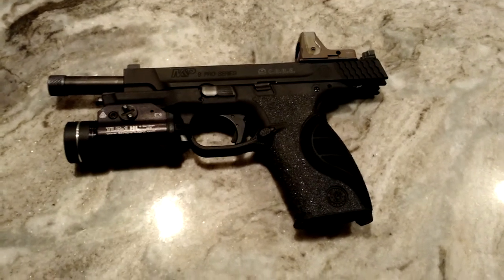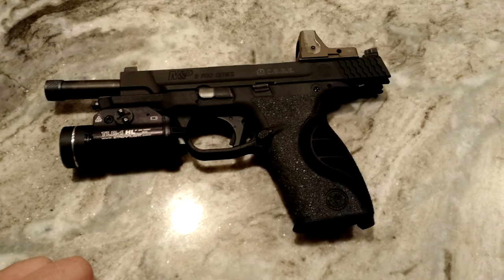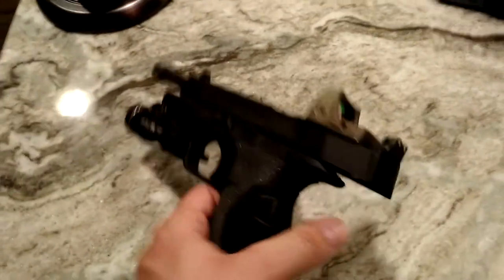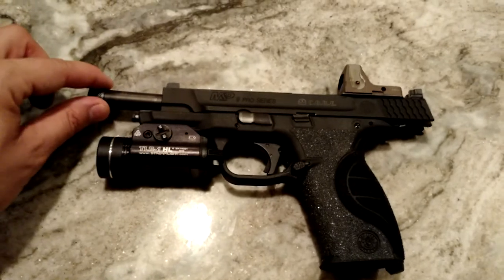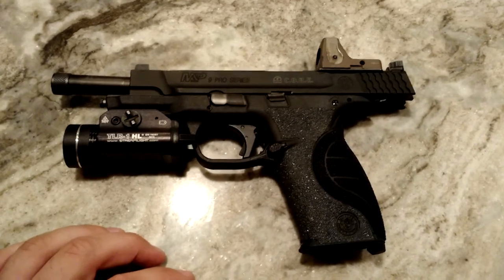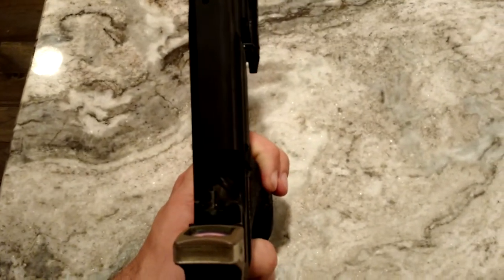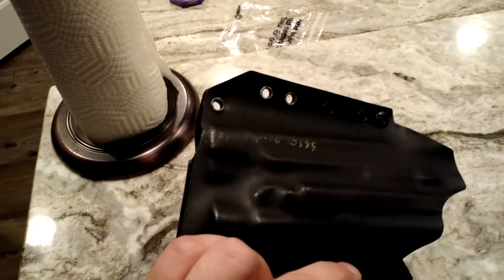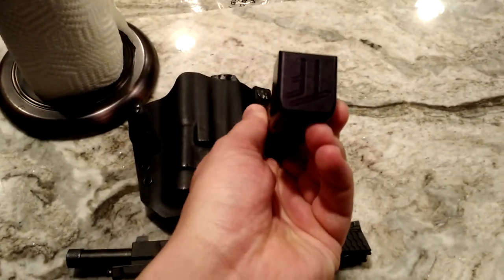Equipment overview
Base Gun:  S&W M&P9L Pro Series CORE
Sight:  Trijicon RMR
Grip:  Talon Grip
Light:  TLR-1
Trigger:  Apex Forward Set SERE